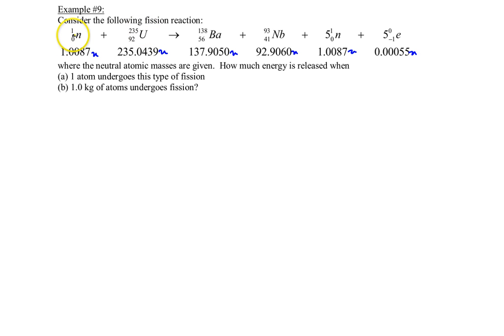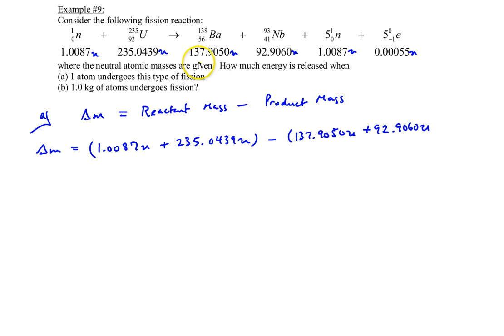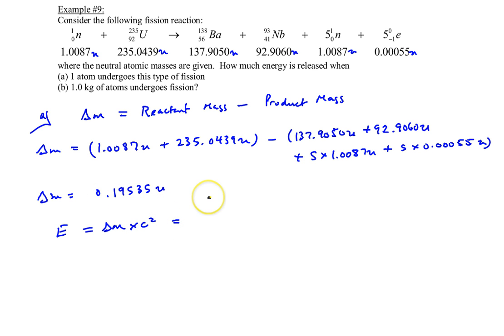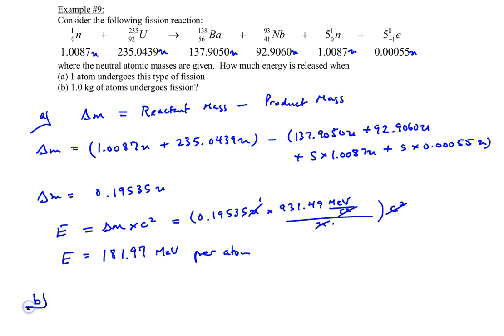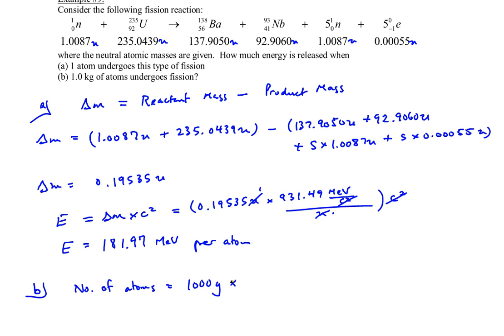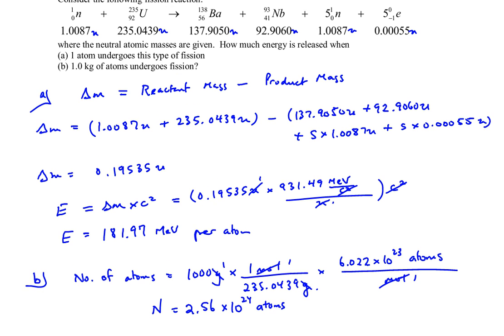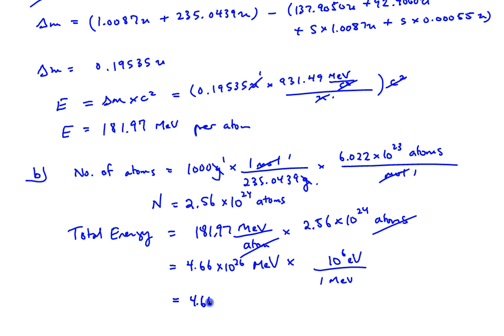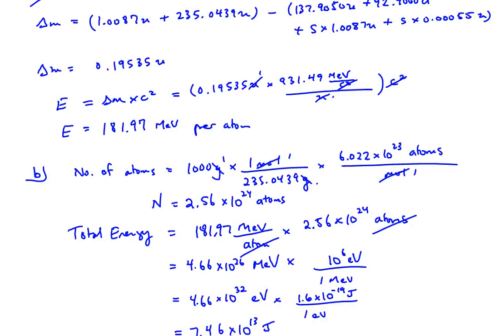Chapters 31-32, Example #9 Energy released in nuclear fission)